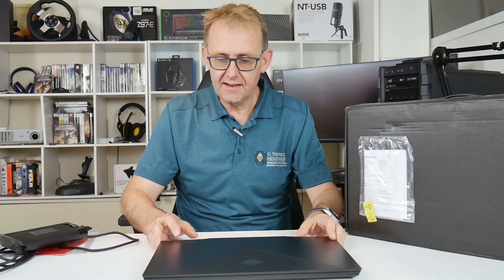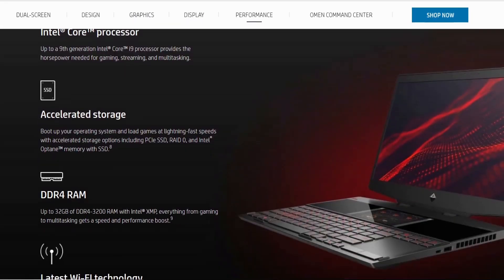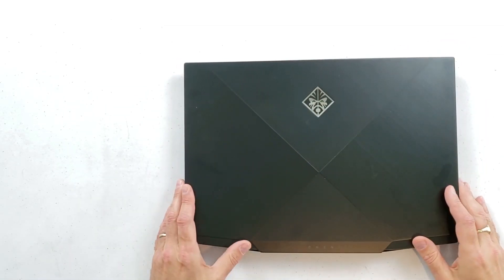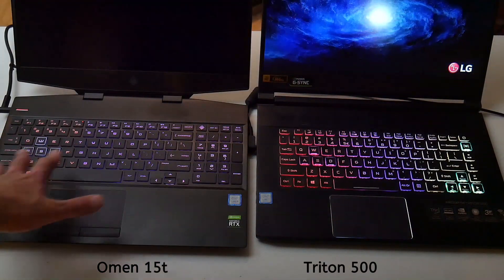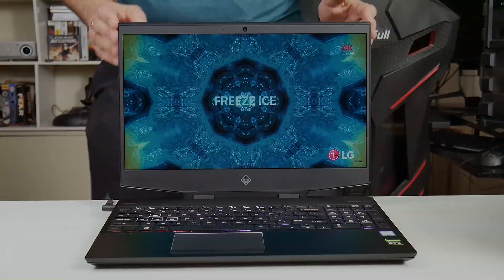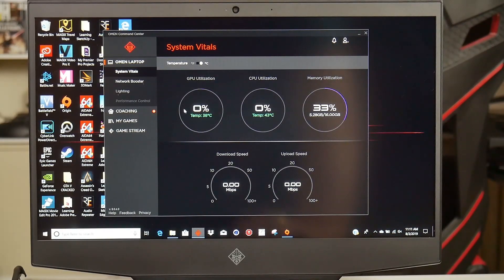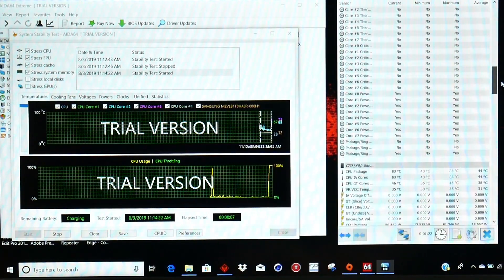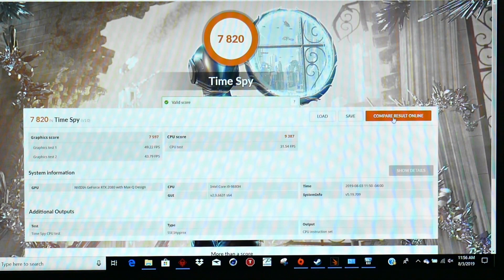New 2019 HP OMEN 15t - Thermal Test and First Look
Get high-quality skins & wraps for your laptops, phones, and handhelds here 👉 m2skins.com The HP Omen laptop comes in 3 flavours for 2019: 15.6" models Omen 15 x2s , the Omen 15t and the 17.3" Omen 17t.
GPU options start with a GTX 1660ti up to an RTX 2080 MQ and for the CPU starting with the six core i7 9750h up to the 8 core i9 9880h.
My model I bought for $2300 and it has the i9 and 2080 Max Q, 16 GB RAM and 1 TB NVME SSD, and 144 Hz IPS panel.
You can also get a 4k or 240 Hz display.
This is a first look with a thermal test , benchmarking Timespy and Cinebench R20.
Full review to follow.

17" is available here,
HP Omen 17t

HP Omen 15 x2s:

will update with Amazon link when available